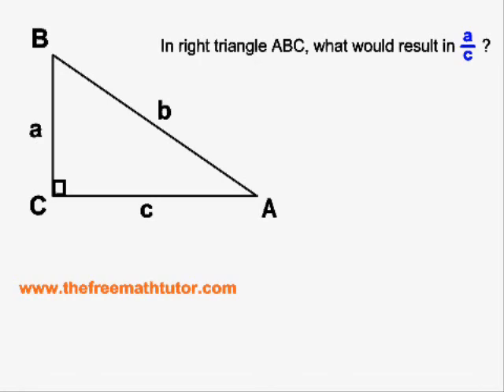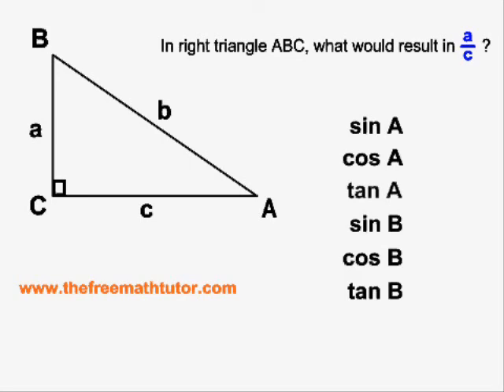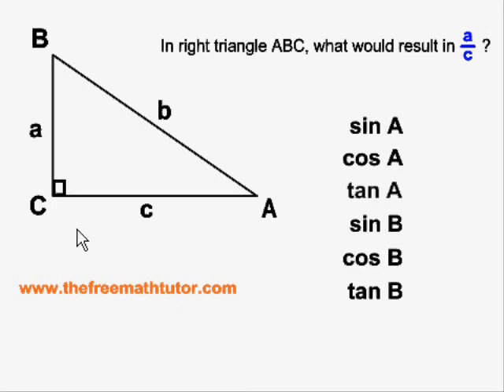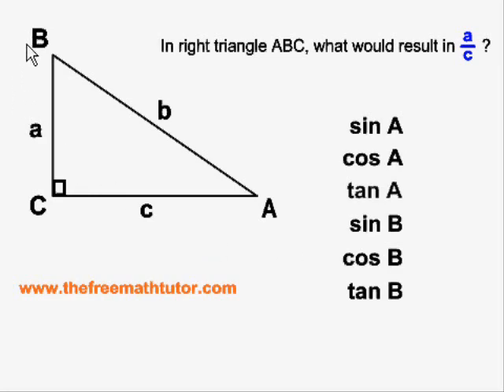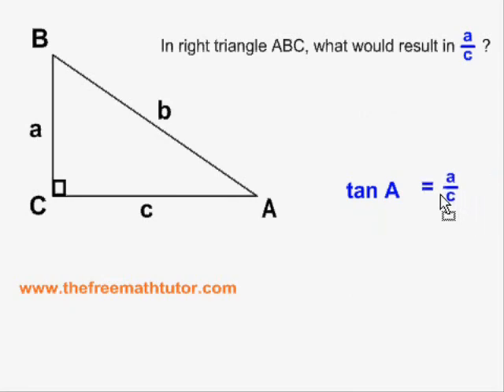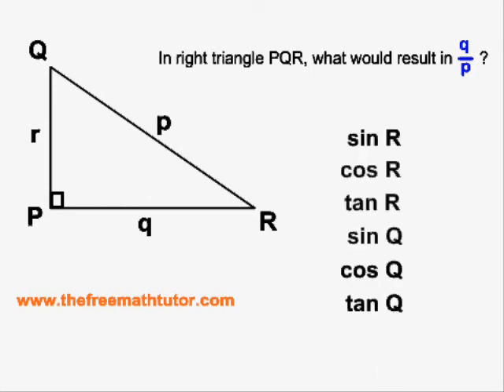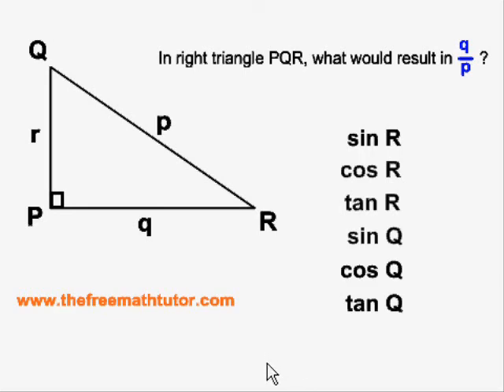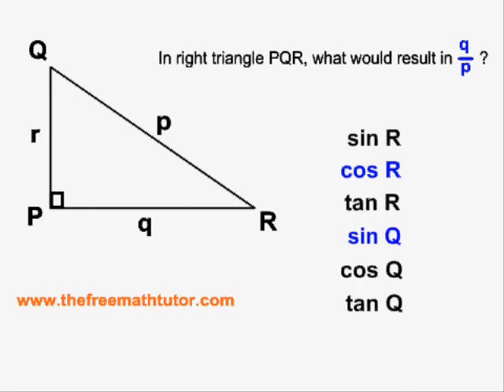Assigning Sides For Trig Ratios - Examples 1 and 2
This video illustrates how to answer questions that test whether you are clear on the assignment of Opposite and Adjacent sides while using the SOH CAH TOA formulas.